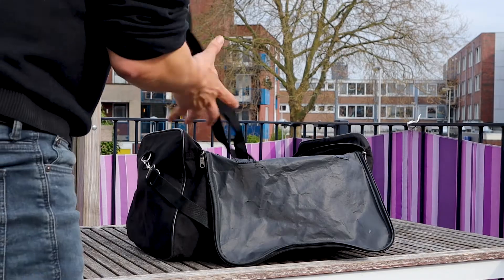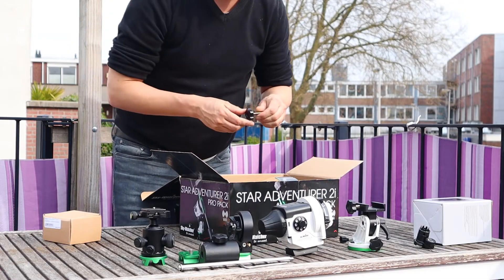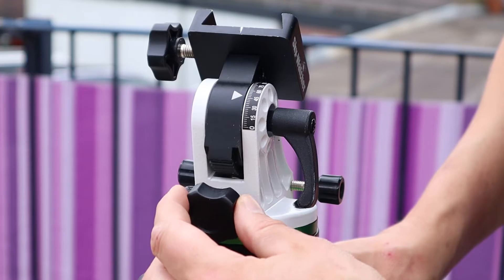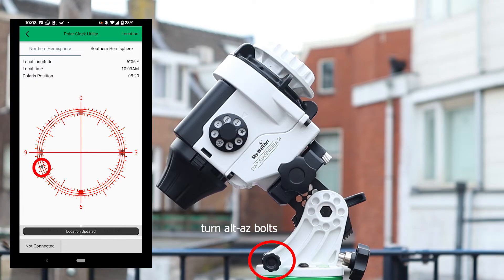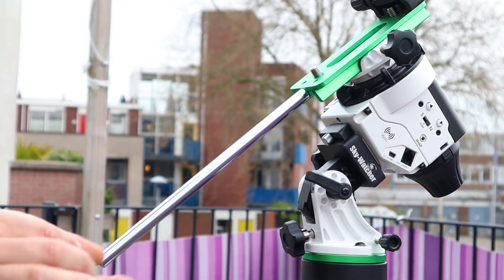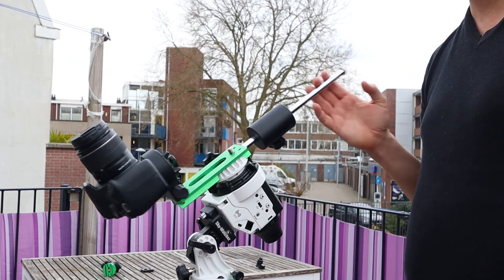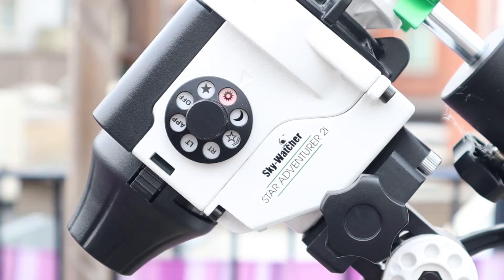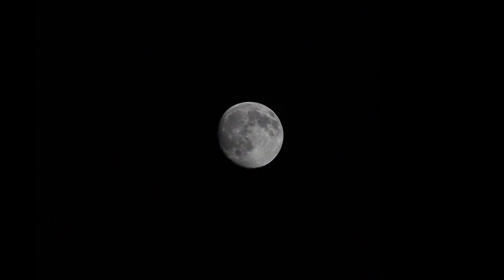SkyWatcher Star Adventurer 2i Pro: How to Set up and First Light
In this tutorial video, I show you how to set up the SkyWatcher Star Adventurer 2i Pro and I share some first light tracking tests of the Sun and the Moon. I'm planning to use this tracker in the future to take some nice Milky Way shots when the moon is out of the way.

Clear skies!

Wido

Amazon (USA/WW)

Canon Rebel T7/2000D
Canon EFS 55-250mm lens